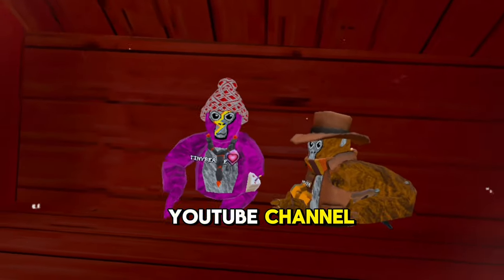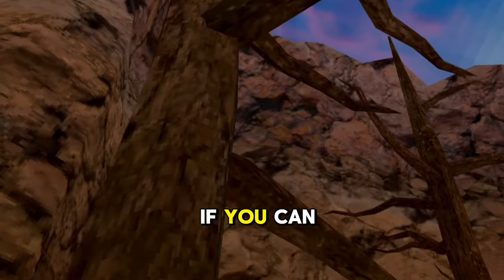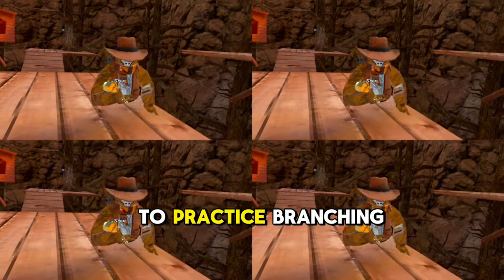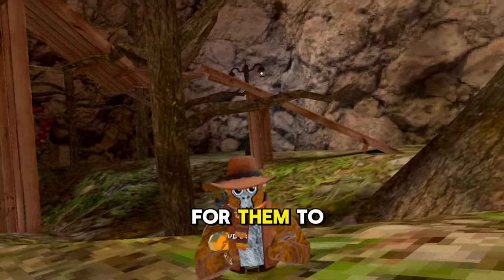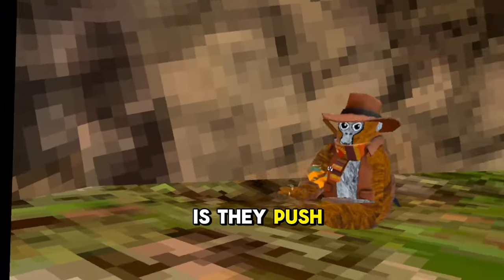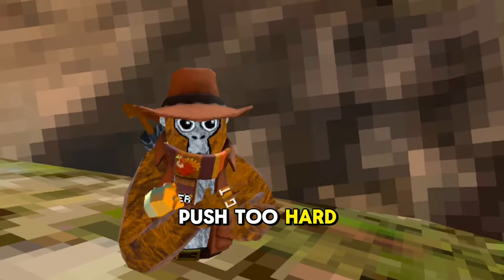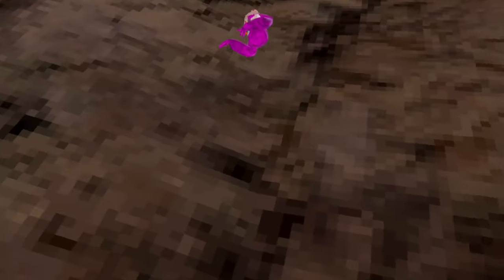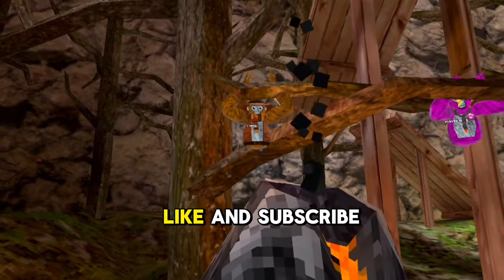Gorilla Tag for Noobs! How to